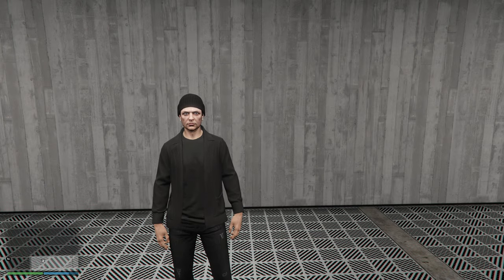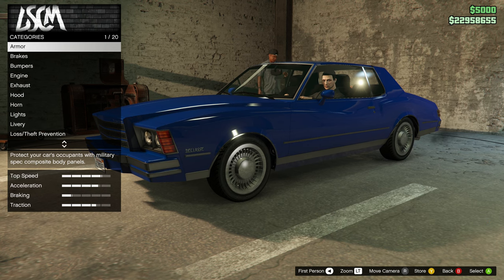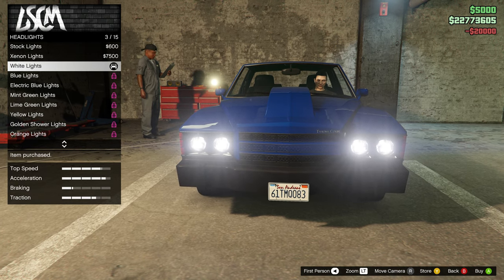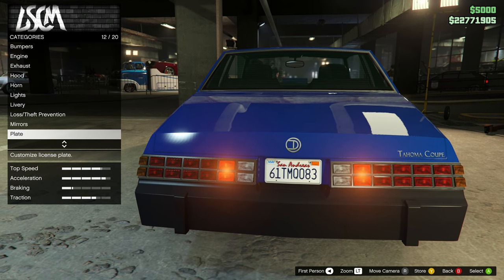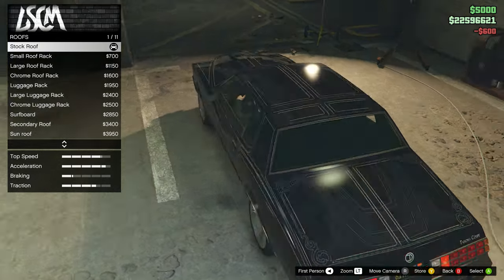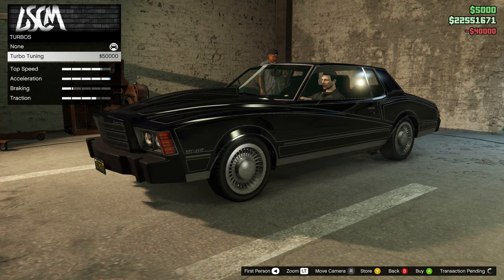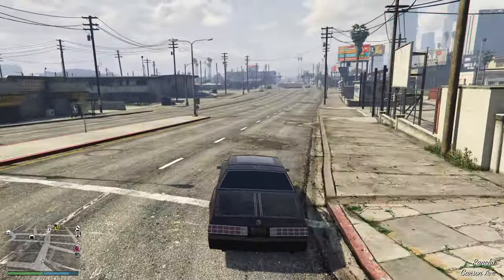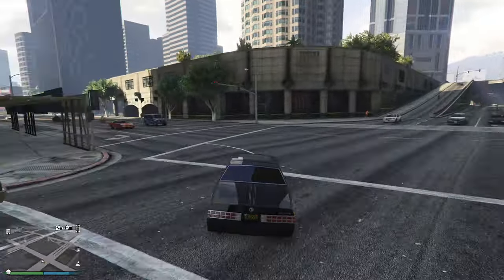Customizing the FREE Declasse Tahoma Coupe on GTA 5 Online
In this GTA 5 Online vehicle showcase I will be customizing and test driving the Declasse Tahoma Coupe, a muscle car which takes its inspiration from the 1970s' Chevrolet Monte Carlo. It is available for purchase on Southern San Andreas Super Autos as part of the Los Santos Drug Wars update, or free through December 18, 2022!

This is my first video recorded in 4K, enjoy!